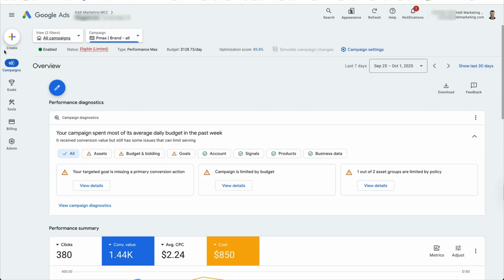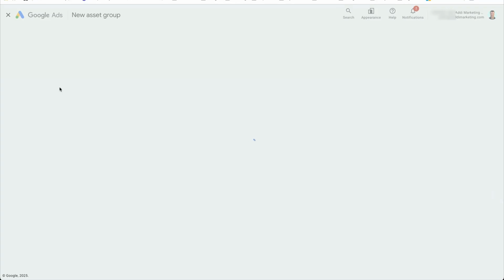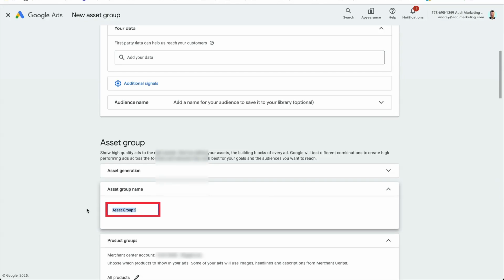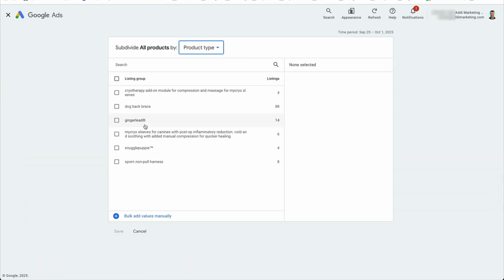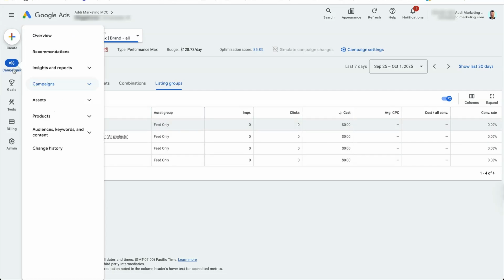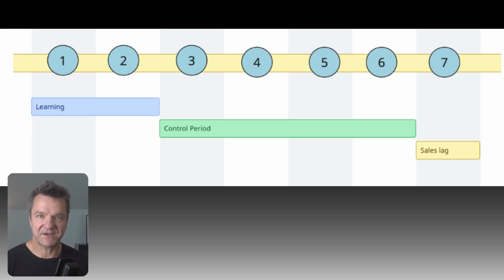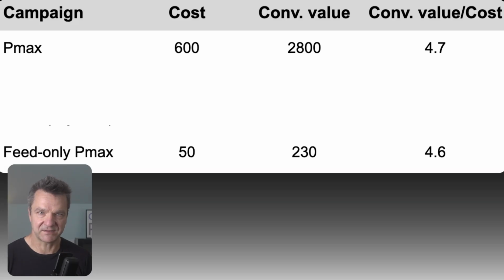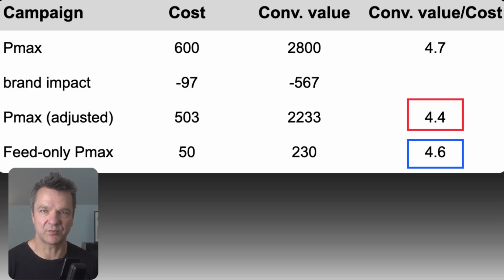Safely Try Feed-Only PMax (Step-by-Step Tutorial)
Want to test a feed-only Performance Max setup without breaking your current campaign performance? In this video, I’ll show you a safe, step-by-step method to compare a feed-only asset group against your existing setup — without disrupting results or losing data.

You’ll learn:

00:00 Intro
00:16 Setup Process
01:13 Testing Timeline
02:13 Analyzing Results
02:25 Adjusting for Branded Traffic
03:12 Conclusion